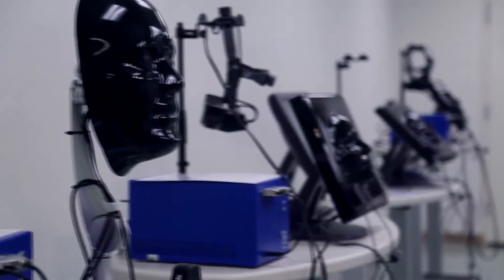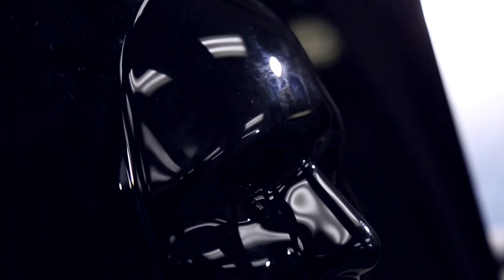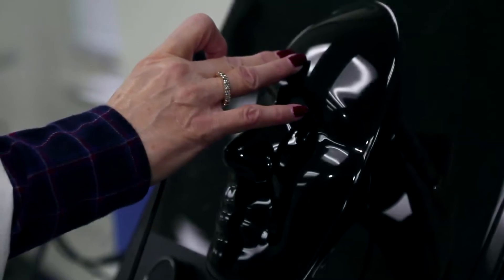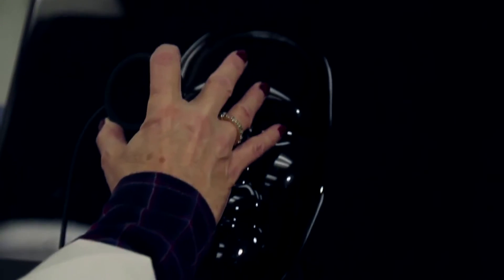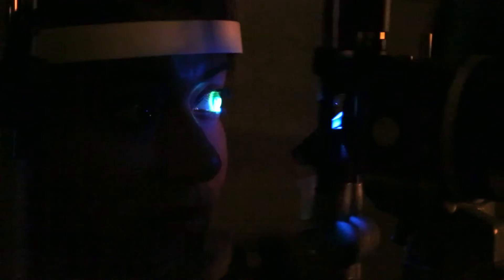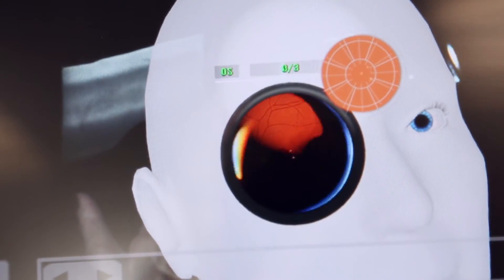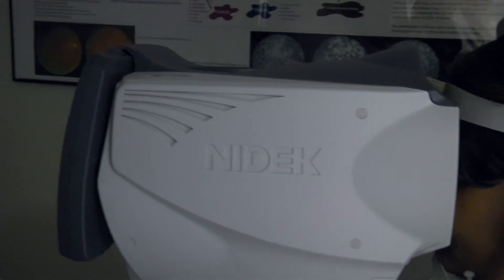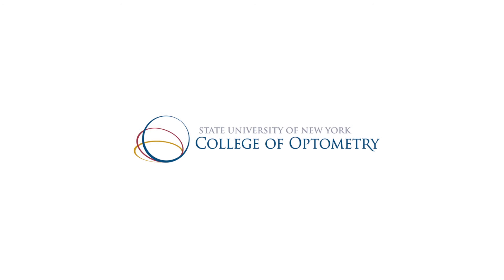Virtual Reality Simulation Laboratory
SUNY Optometry recently introduced a state-of-the-art, virtual reality simulation laboratory that gives students a unique new way to hone their critical diagnostic skills